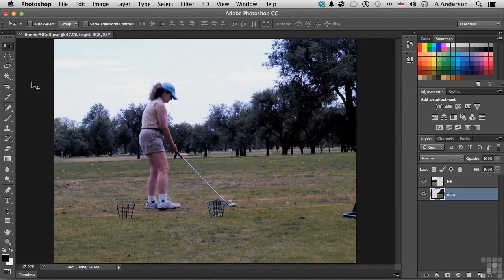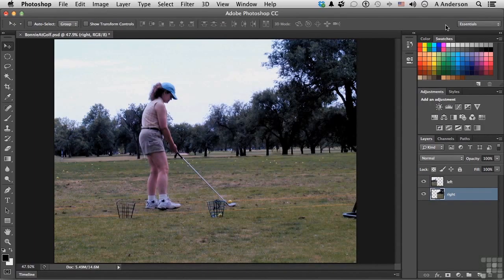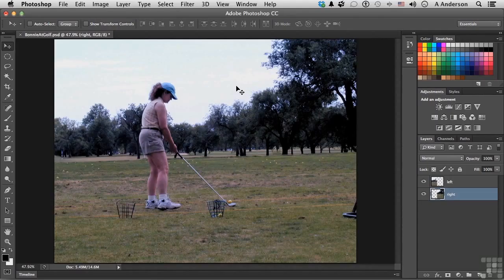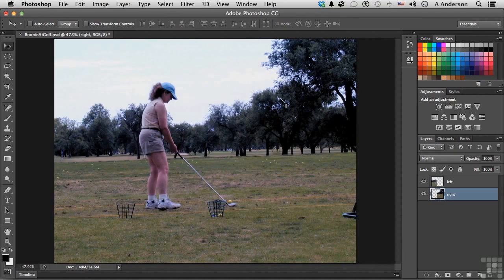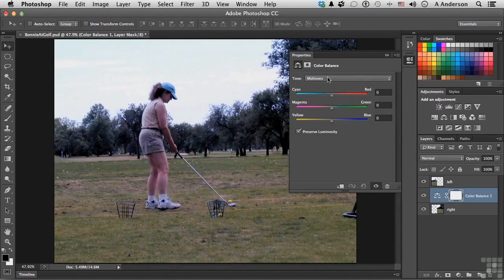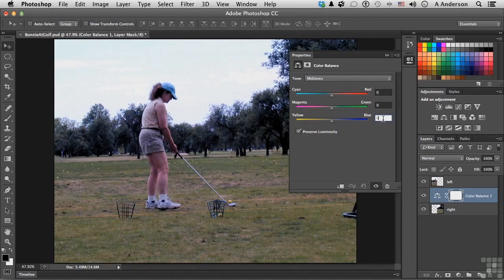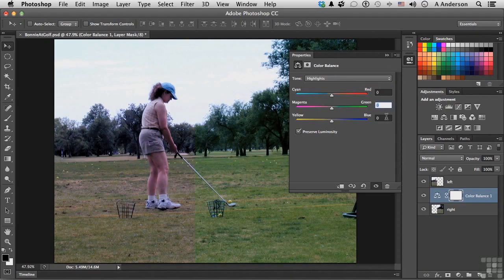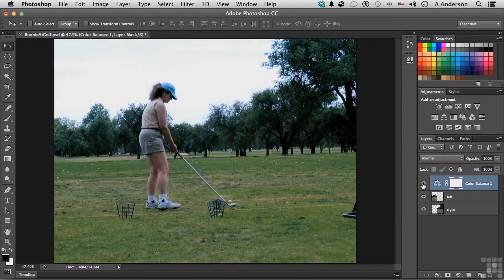photoshop cc tutorial (27) working with color balance